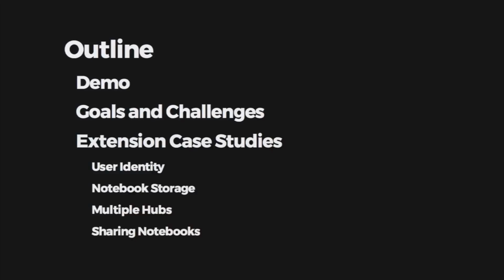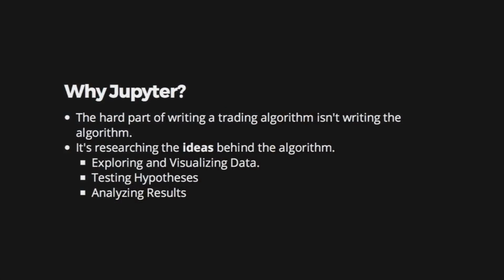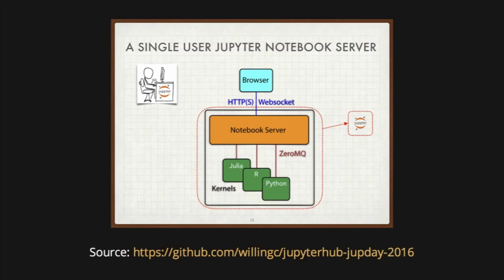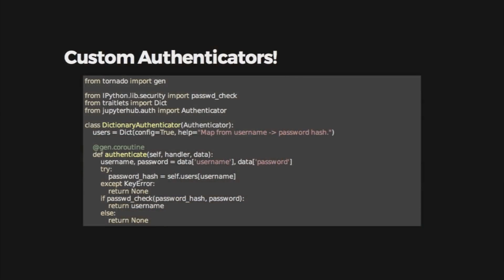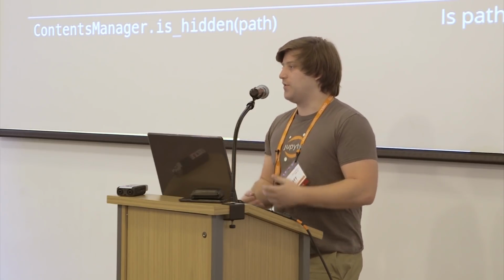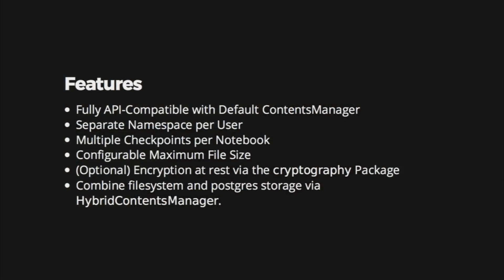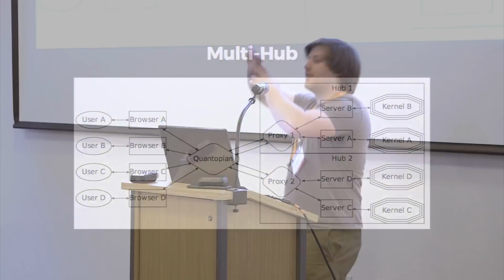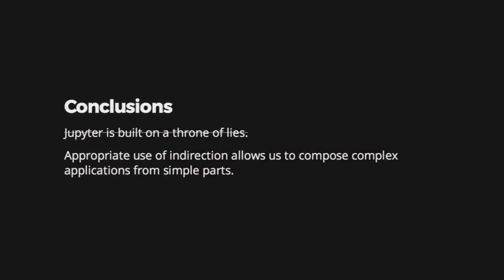Hosting Notebooks for 100,000 Users - Scott Sanderson